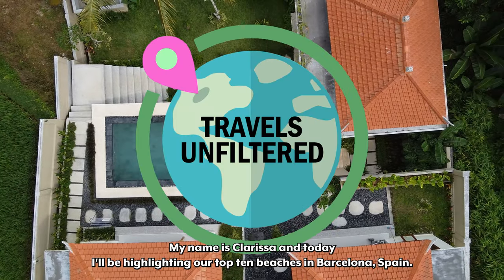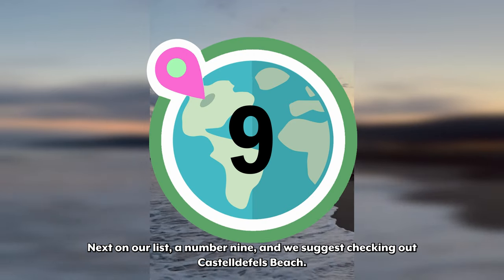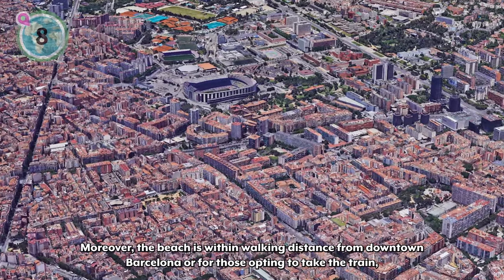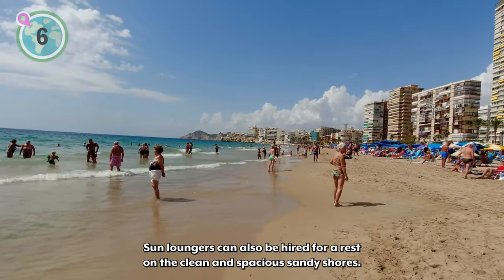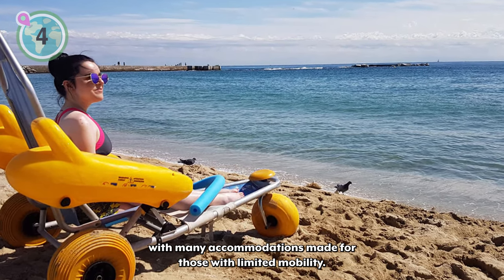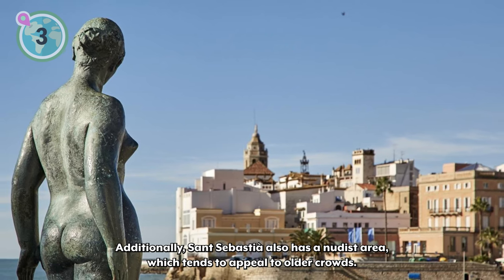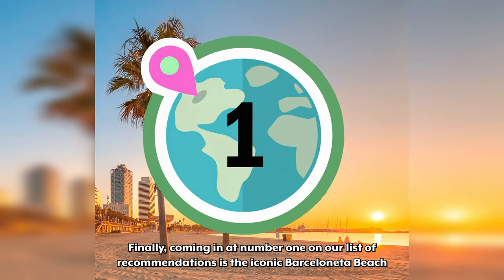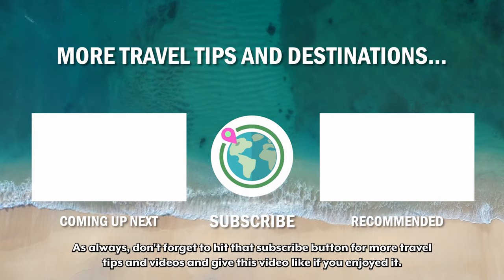10 BEST Beaches in Barcelona, Spain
Discover the 10 best beaches in Barcelona, Spain with our ultimate Barcelona beach guide! Perfect for planning your Barcelona vacation, this video highlights top coastal destinations, offering travel tips and insights into Barcelona's beautiful Mediterranean beaches and attractions. Explore the Barcelona coastline and find your perfect spot for sun, sea, and sightseeing.

Our recommendations:
(0:00) Introduction
(0:34) 10: Ocata Beach
(1:20) 9: Castelldefels Beach
(2:06) 8: Somorrostro Beach
(2:55) 7: Nova Mar Bella Beach
(3:37) 6: Llevant Beach
(4:31) 5: Mar Bella Beach
(5:14) 4: Nova Icaria Beach
(6:09) 3: Sant Sebastià Beach
(6:55) 2: Bogatell Beach
(8:00) 1: Barceloneta Beach

✅ Ultimate Barcelona Travel Guide Bucket List
✅ Ultimate Europe Travel Guide Bucket List

🎒 Best Cheap Travel Backpack
🧳 Best Cabin Luggage

Credits:
📁 Project Manager: Despina Mantikas
🔍 Researchers: Despina Mantikas & Jean Ngooi
✍️ Script Writer: Jean Ngooi
✏️ Script Editor: Despina Mantikas
🔊 Voice Over Artist: Clarissa Dvorchak
🖥️ Video Editor: Daniel Field
🔤 Caption Editor: Despina Mantikas
🎨 Thumbnail Designer & Marketing: Despina Mantikas

Amazon Disclaimer: Travels Unfiltered is a participant in the Amazon Services LLC Associates Program, an affiliate advertising program designed to provide a means for sites to earn advertising fees by advertising and linking